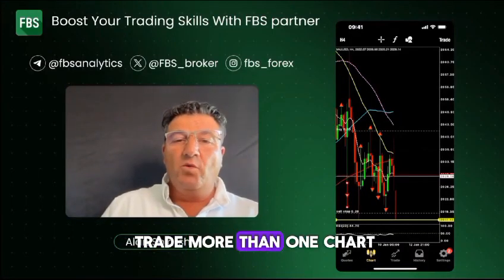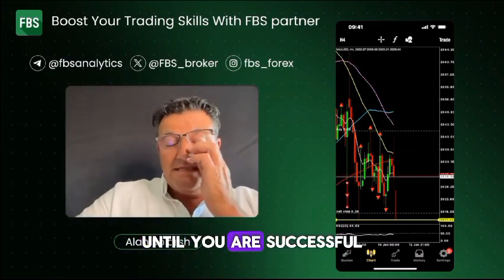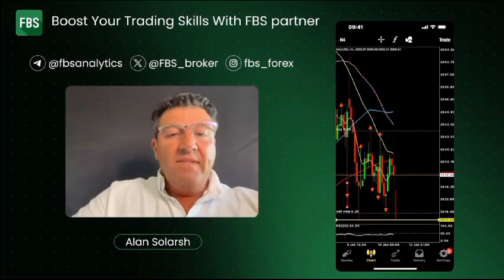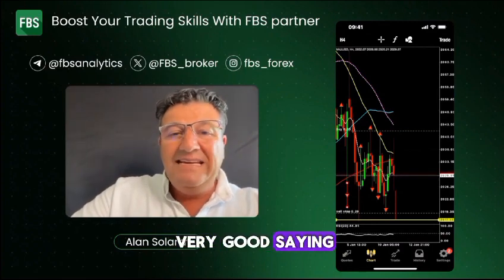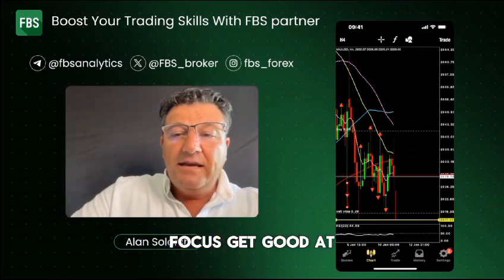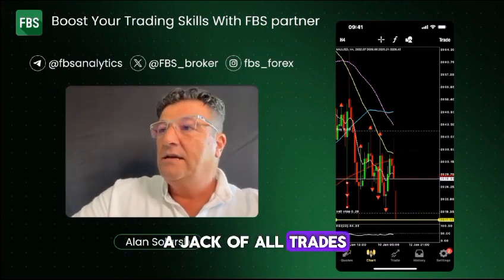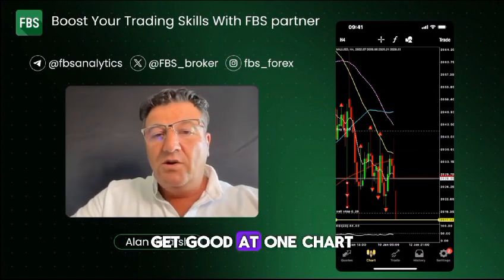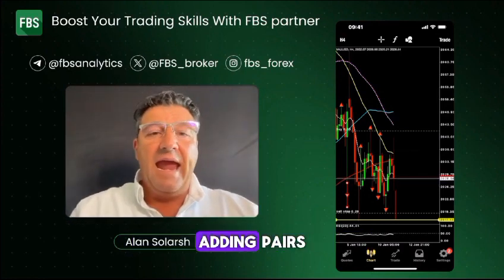#1 Tip for Beginner Traders! Don't miss this! 📈🚀 | Live Forex Trading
If you're a beginner trader looking to make passive income online, don't miss this video! Watch live forex trading and learn the #1 tip for success in the London session. Tradesharpe and TetraFX will show you the ropes! 📈🚀
If you're a beginner trader looking to make passive income online, don't miss this live forex trading session! Learn the #1 tip for successful trading from Tradesharpe experts. Join us during the London session for valuable insights!If you're a beginner trader, this video is a must-watch! We're sharing our #1 tip for success in the world of Forex trading. Don't miss out on this valuable advice that can help you reach your financial goals. Tune in for a live trading session and learn from our experience in the market.#1 Tip for Beginner Traders! Don't miss this! 📈🚀Main topics:what is forex, what is forex and how does it work, what is forex trading,Forex, Forex trading, Forex trader, investment for beginners, Forex Market, swing trading for beginners, Online Business, Price action trading, forex strategies, hart patterns course, moving average strategies, Make money online, technical analysis forex, Structure trading, Support and resistance strategies, Support and Resistance, Forex swing trading, Forex Day Trading, forex scalp trading, Day Trading, Stock market, Forex For Beginners, How To Make Money Trading, Price action trading strategy, Day Trading Strategy, master chart pattern,best forex strategy, Structure trading, how to read forex charts,  best trading course, market makers forex, market maker strategy, a trading strategy that actually works, chart patterns, chart patterns in technical analysis,